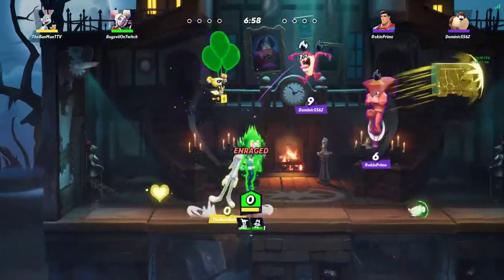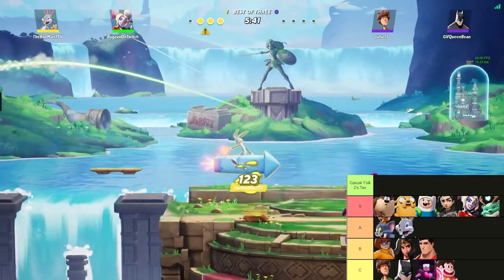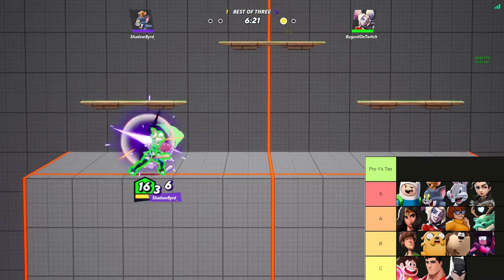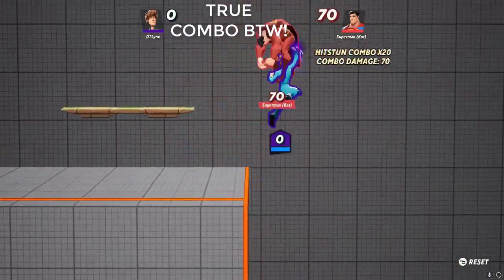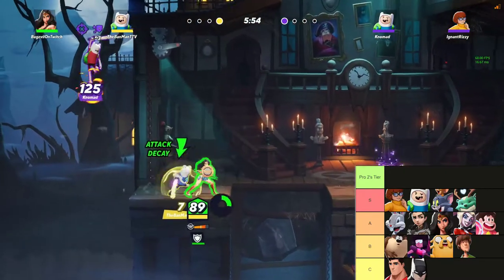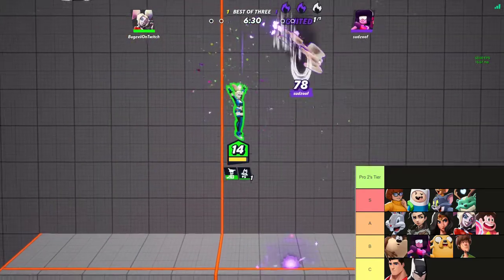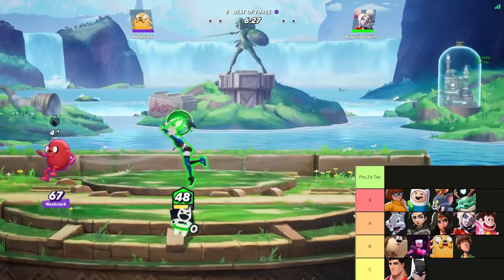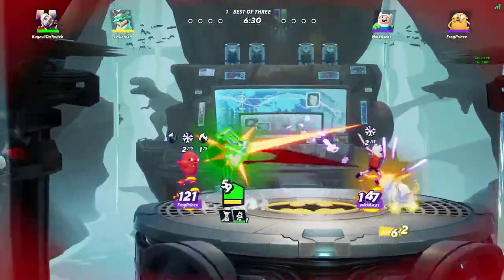Multiversus Tier List (Casual & Pro Level)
\/           \/                \/ Ignore \/                      \/                \/

Batman
Superman
Wonder Woman
Harley Quinn
Bugs Bunny
Tom and Jerry
Steven Universe
Velma
Iron Giant
Taz

 PC, Xbox One, Xbox Series X/S,  PlayStation 4 (PS4), and PlayStation 5 (PS5).